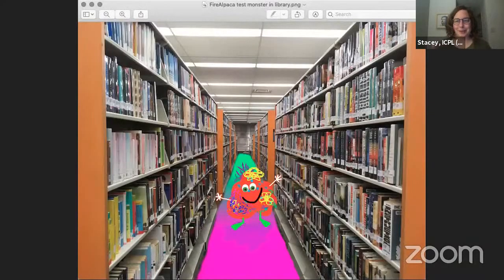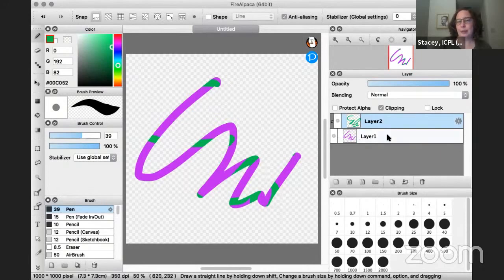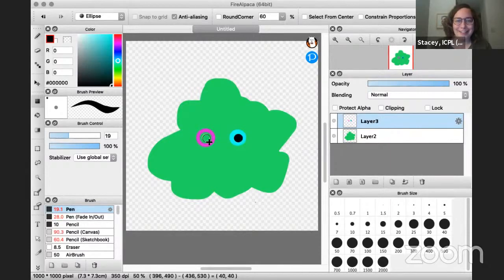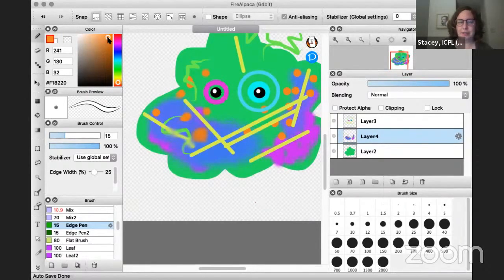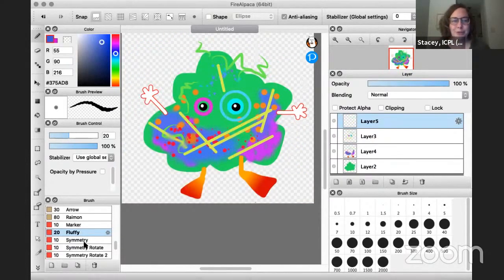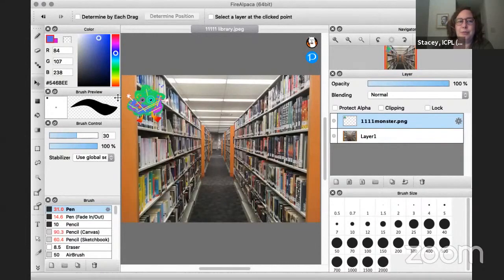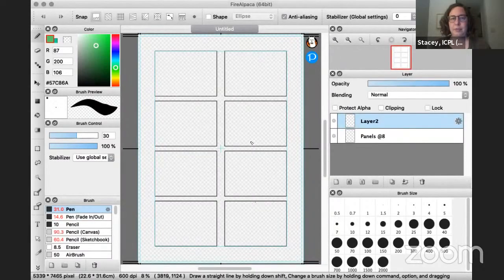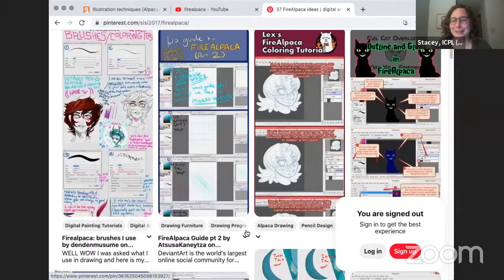FireAlpaca Digital Painting Software | Virtual Class for Adults with Iowa City Public Library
If you miss using Photoshop or Illustrator in the library's Digital Media Lab, here's an alternative! FireAlpaca is free desktop software for Windows and Mac -- no mobile app version. In addition to powerful digital painting tools, it also features comic book templates. We'll cover the basics and then you can start creating!